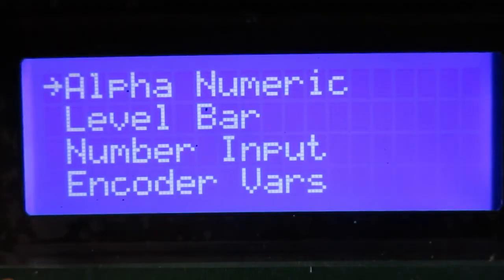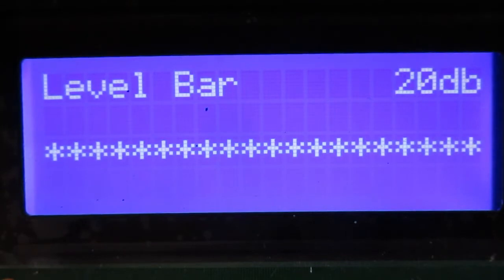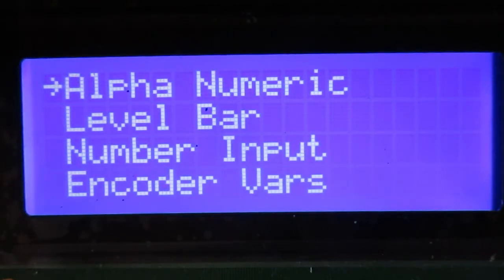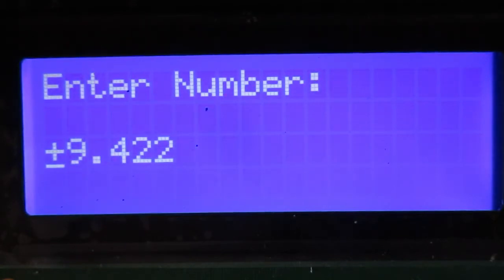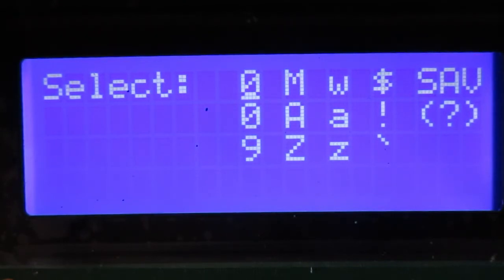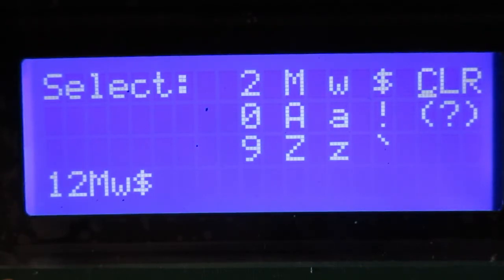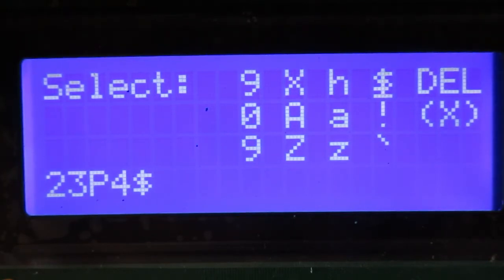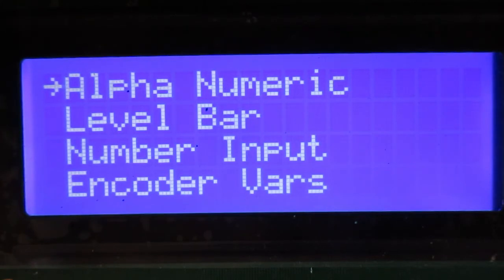Rotary Encoder Input LCD Demonstration. Full Keyboard Functions.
This used the Bourns rotary encoder dial for a menu driven sample of several input scenarios.  Numbers and alpha numeric data can easily be input to simulate a full keyboard.  Good for SBCs that can't manage a keyboard.